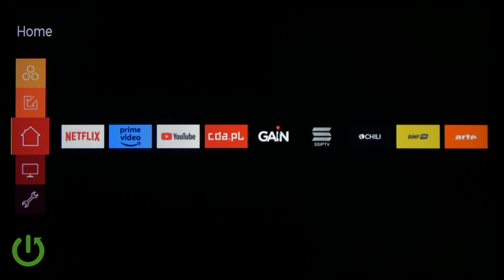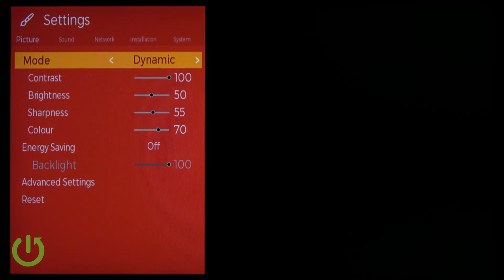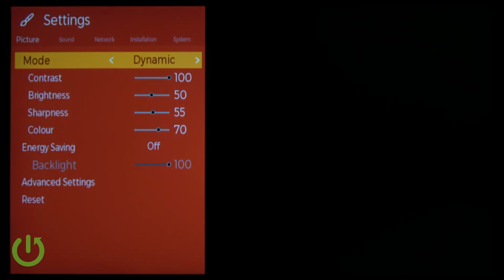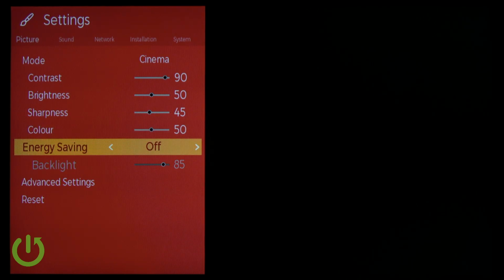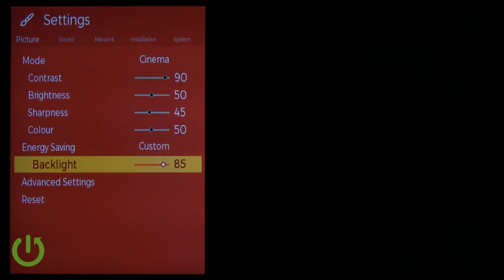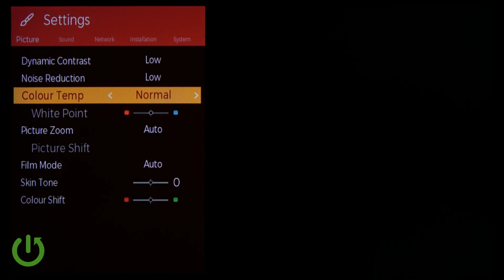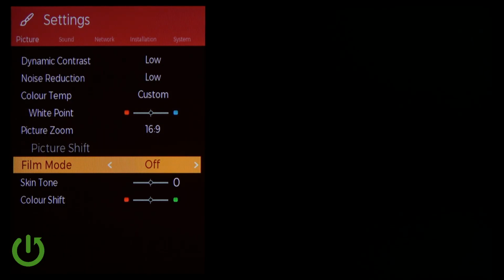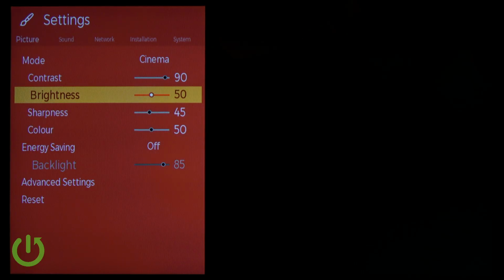TELEFUNKEN TV – How to Adjust Picture Settings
In this video we show how to adjust picture settings on your TELEFUNKEN TV step by step. You will learn how to open the Home dashboard, go to Settings → Picture, choose the best picture mode (Cinema or Natural for home use), and manually change the main sliders like contrast, brightness and sharpness. We also cover colorfulness, energy saving and backlight, advanced options such as dynamic contrast, noise reduction and color temperature, film mode and reset to preset. This guide is ideal for anyone who wants clearer colors, better contrast and smoother motion on a TELEFUNKEN TV.

How to adjust picture settings on TELEFUNKEN TV?
How to enable game mode on TELEFUNKEN TV?
Where is the picture reset option on TELEFUNKEN TV?

0:00 Intro – What this video covers
0:05 Open Home and navigate to Settings
0:25 Enter Picture settings tile
0:45 Picture modes explained: Cinema, Natural, Dynamic, Sports, Game
1:00 Adjust basic sliders: Contrast, Brightness, Sharpness
1:20 Colorfulness advice and Energy Saving / Backlight options
1:40 Advanced settings: Dynamic contrast, Noise reduction, Color temperature, Picture zoom
2:10 Film mode, Skin tone and Color shift notes
2:40 How to reset picture settings to preset
3:00 Outro – Like, comment and subscribe